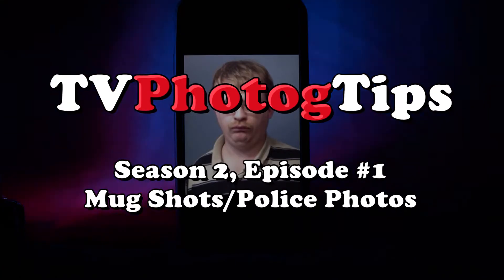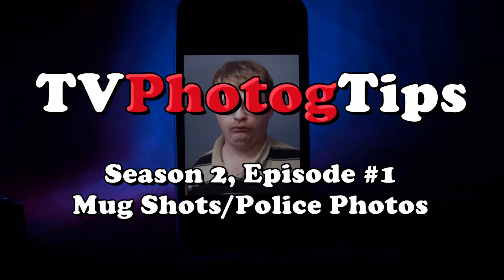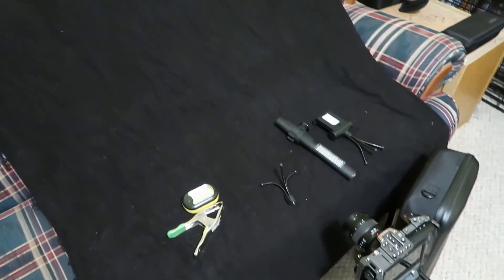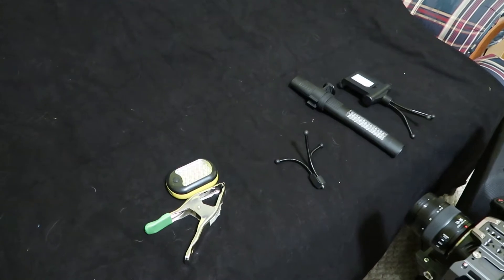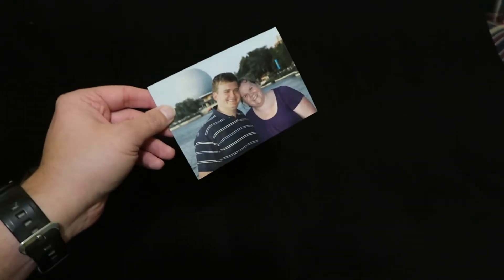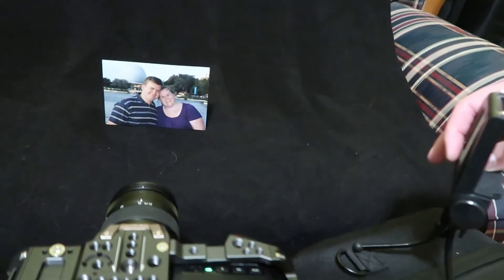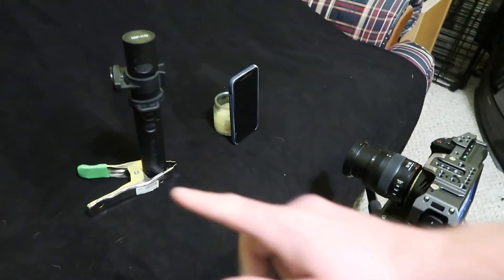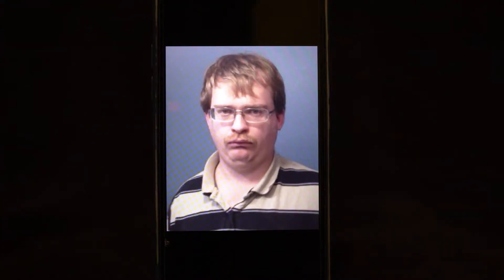Season 2, Episode #1: Mug Shots/Police Photos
Often, in video, we easily fall back on using premade backgrounds with photos, particularly with mug shots or police released photos. Here's one easy option to get your still photos to stand out in your videos.